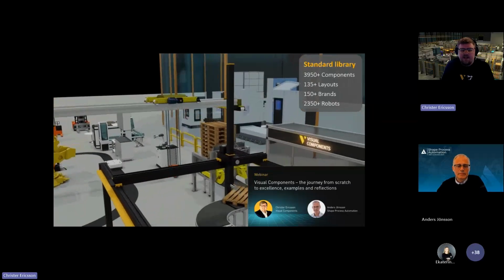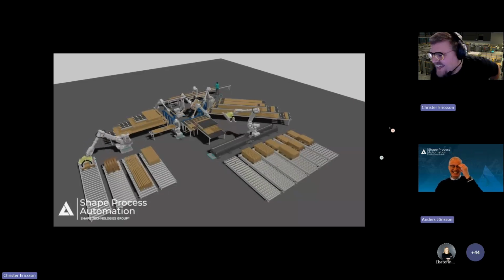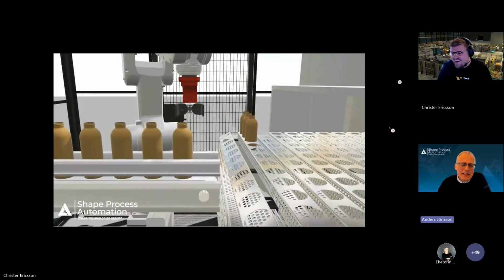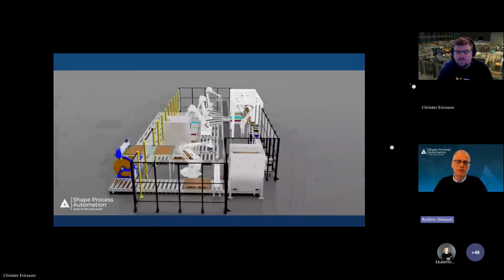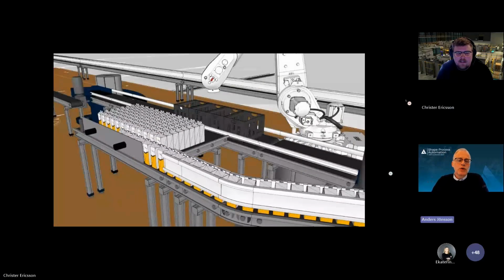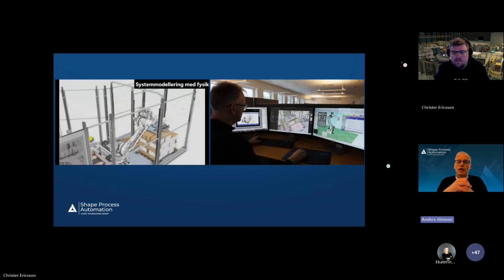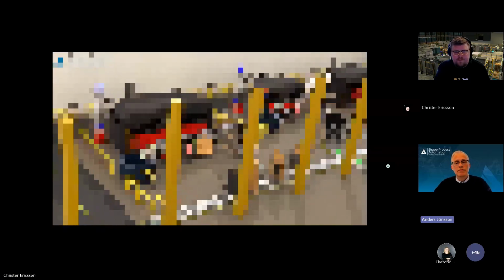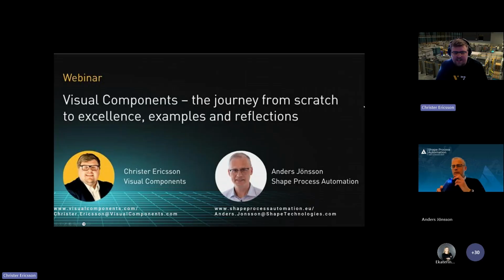The journey from scratch to excellence, examples and reflections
Customer Webinar 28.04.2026  with Shape Process Automation by Anders Jönsson and Christer Ericsson

WHY? SPA had a situation where we have used simulations for many decades. But mainly for static layouts or robot simulation focused. We got more complicated requests, and in order to feel safe we needed to include not only robot motion/reachability/ cycle time, but also the whole process. Studying conveyor speeds, buffer sizes, disturbances, output during longer runs. And with more complicated processes came more advanced questions that needed more advanced tool to explain and understand in a easy way Excel, robot simulations, CAD static layouts wasnot enough.